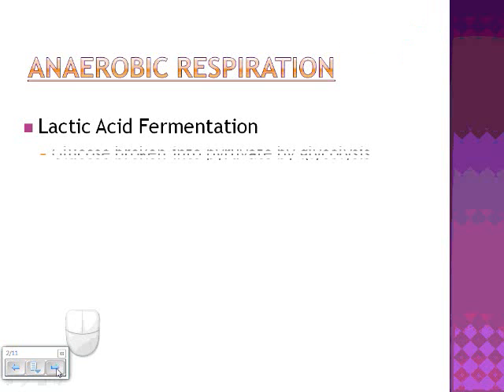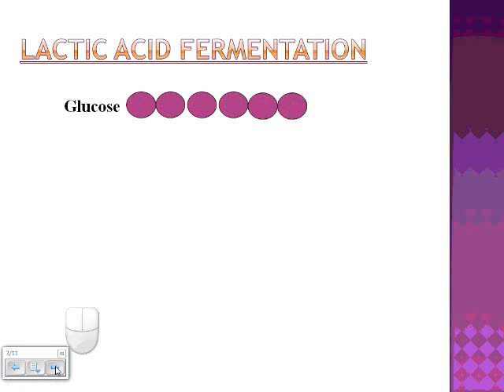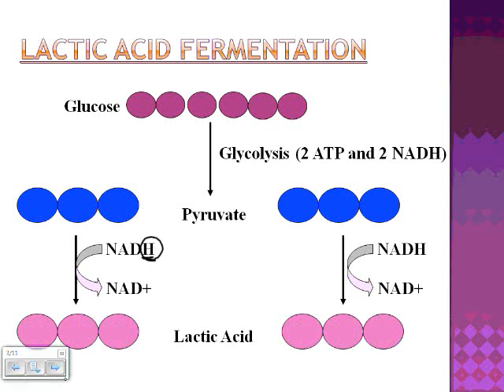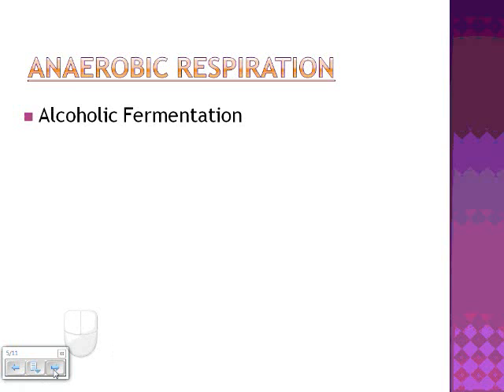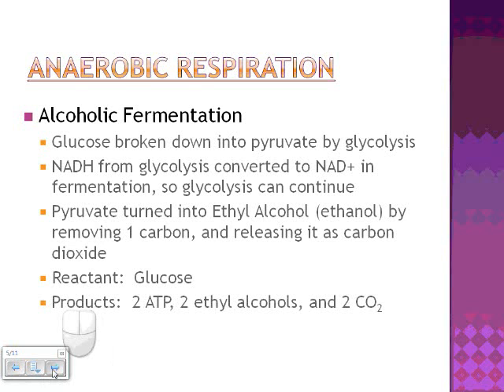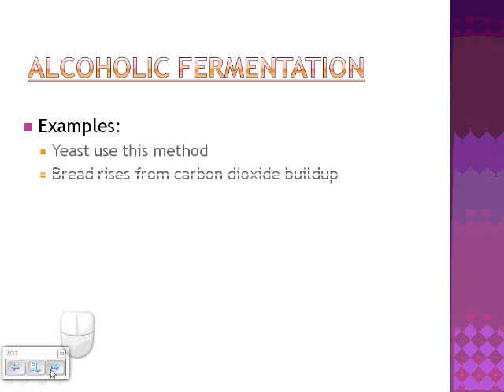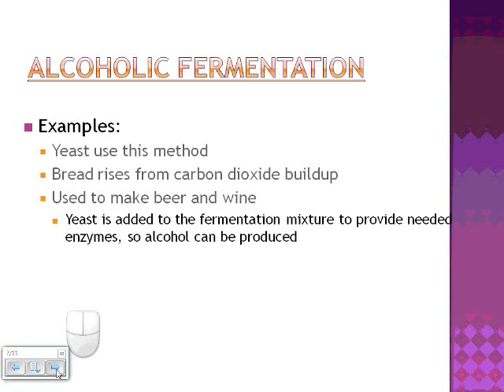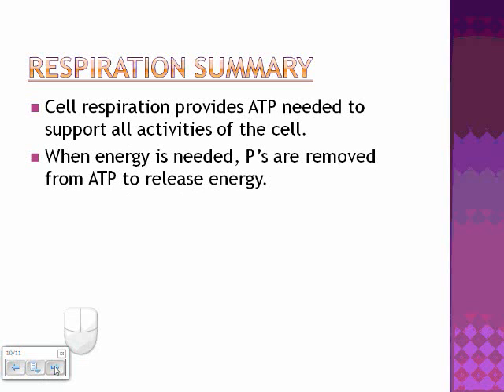Anaerobic Cellular Respiration